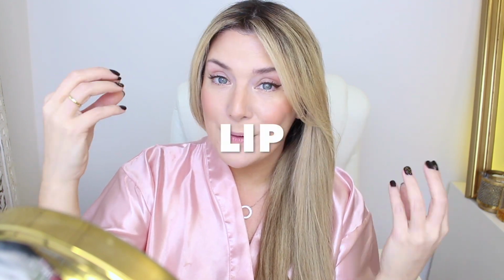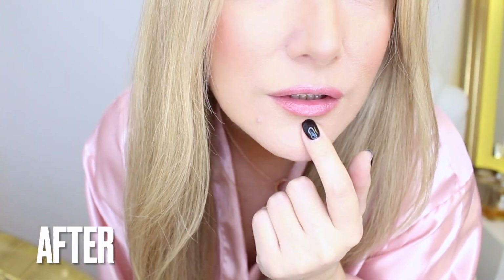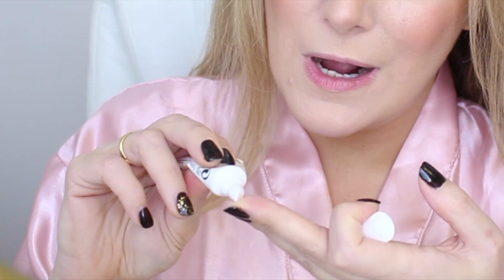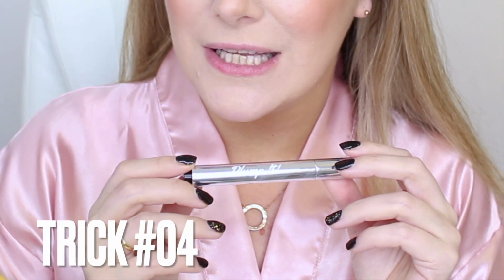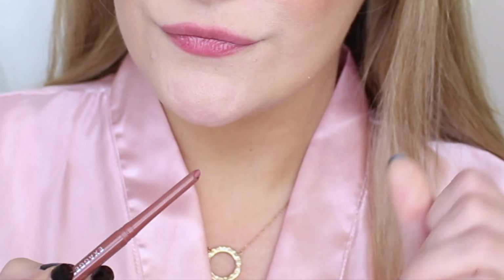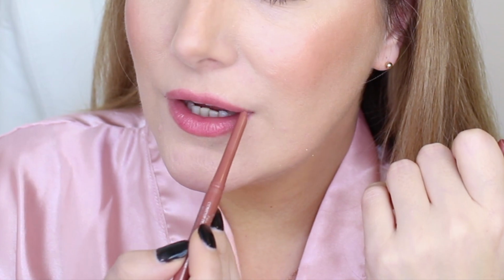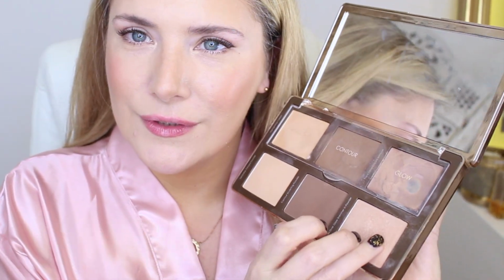HOW TO FAKE LIP FILLERS WITH MAKEUP IN 2022 (11 TRICKS on ACTUAL THIN lips!)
Today I'm going to share with you my 11 tricks / hacks to fake juicy plumper lips, and leave people wondering if you've had lip fillers.

SUPPORT UNSPONSORED CONTENT BY SHOPPING MY LINKS

♥ Products Mentioned on this video:

AOA Studio Lip Scrub

Plump It!

Diorshow Lip Maximizer

Rimmel Lip Liner

Tarte Lip Paint

Nyx White Liner

Benefit Contour

Benefit Brow￼

Natasha Denona Sculpt & Glow Palette

♥ Already planning to buy ANYTHING AT ALL that you NEED at ANY of the below stores? Using my LINKS (at NO EXTRA cost to you) would be a HUGE help for me!

US
Look Fantastic
Sally Beauty
HQ Hair
Bed Bath & Beyond
Saks 5th Avenue

CA
Look Fantastic

AU
Saks 5th Avenue
eBay ttps://

UK
Saks 5th Avenue
Look Fantastic

AR
Beauty Bay

Clicking on one of these links is completely up to you.  But if you do, THANK YOU!  Your support means the world to me and contributes to keeping this Youtube Channel alive!   No drama. Full disclosure :)

♥ Come say Hi:
@heidiguttenberg (IG / TW)

ABOUT

Think of this as my Beauty Column and a positive destination for your daily dose of self care edutainment.